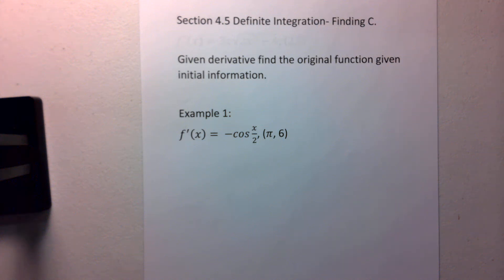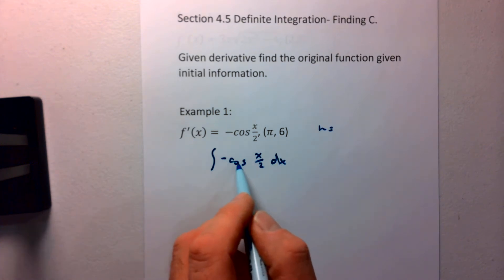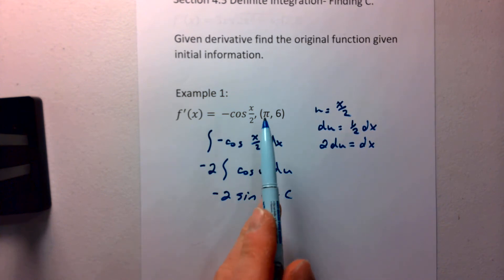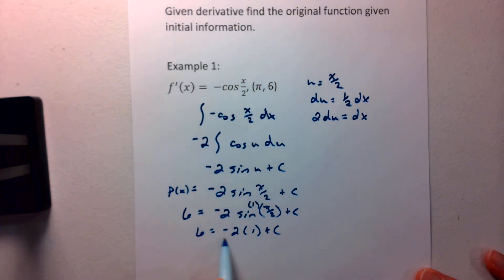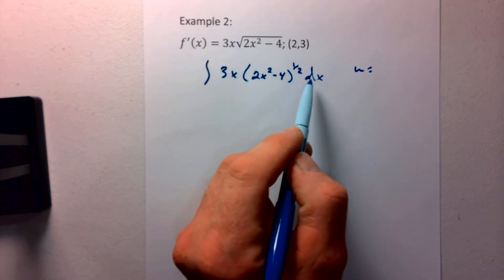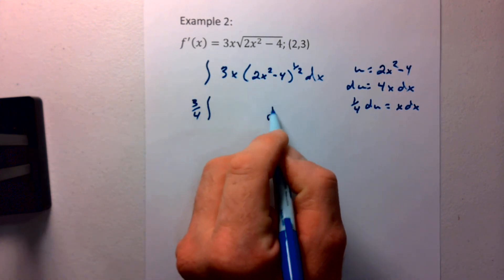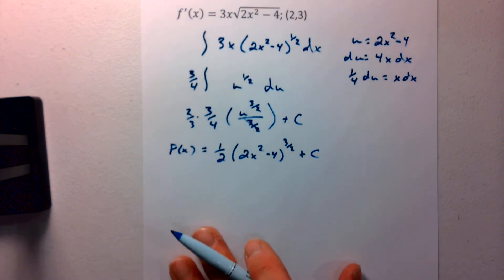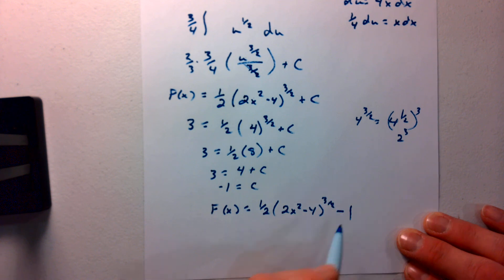Section 4 5 Integration by substitution finding C